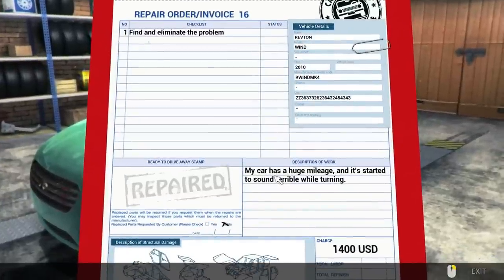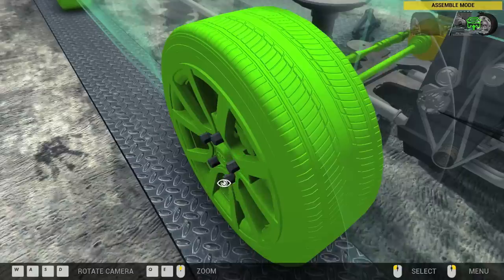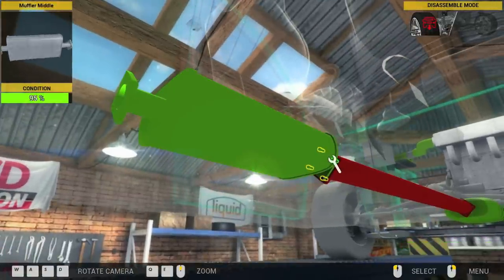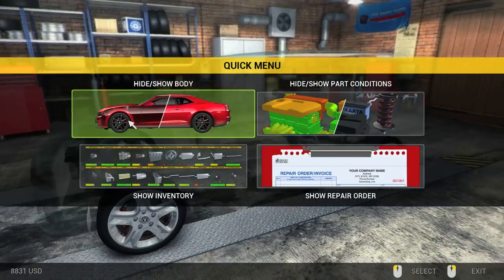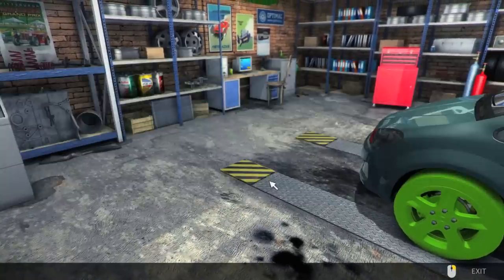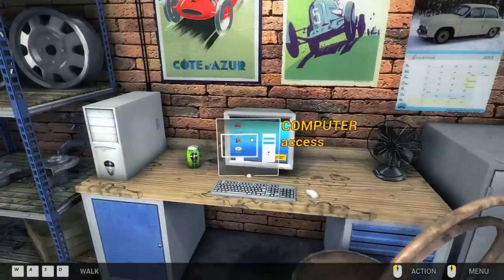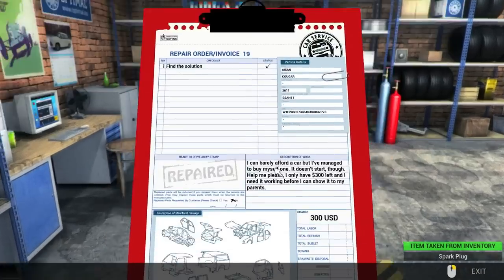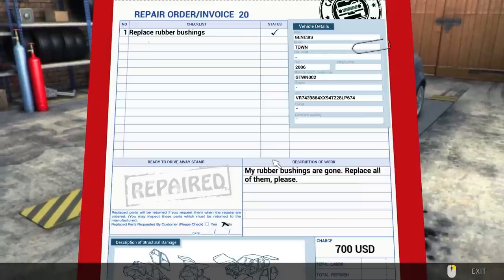Let's Play Car Mechanic Simulator 2014 - Episode 4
Hello all, and welcome to Car Mechanic 2014!!  Follow me as I make my way though perilous auto shops and pissed off car owners!!

"Now you can own and operate your own auto repair service with PlayWay's Car Mechanic Simulator 2014.  Car Mechanic Simulator 2014 gives you the behind the scenes view of the daily dealings at local garages and dealership repair shops.

- Interact with car owners seeking repairs
- Order parts and materials necessary to maintain inventory including used car parts to help keep consumer costs low.
- Purchase repair manuals to enable you to work better, faster and earn more income!
- Work on eight different car models including Town Cars, Compacts, Sedans, SUVs, Family Cars, SUVs VANs, and Limousines
- Gain experience with over 120 different repairs including brakes, transmission fixes, body shop work, steering and alignment adjustments, chip tuning, diagnostic analysis, test drive pad, OBD scanning, oil changes, fix broken parts and engage in dozens of other tasks.

Car Mechanic Simulator 2014 is a must have for auto mechanics and fans of the world's most popular autos!

But that's not all. In 3 months we'll release free 4x4 add-on with brand new car and set of parts!"
Do you ask for Turbo add-on ? yes - it will also be ready this year.